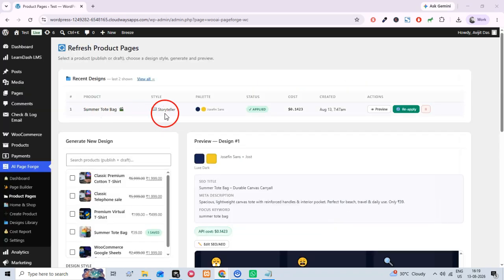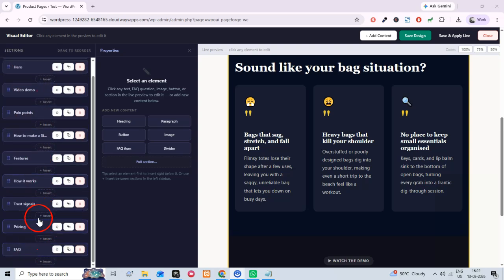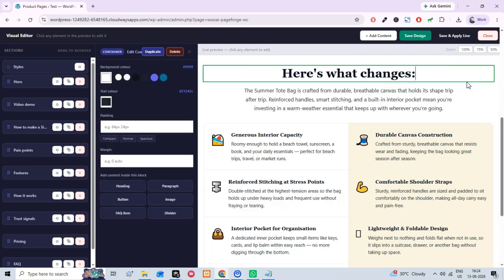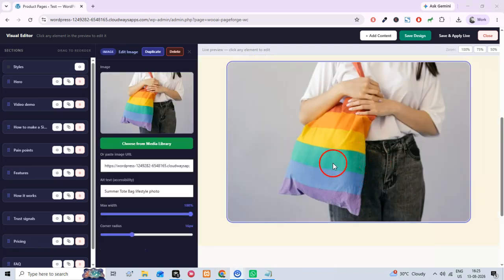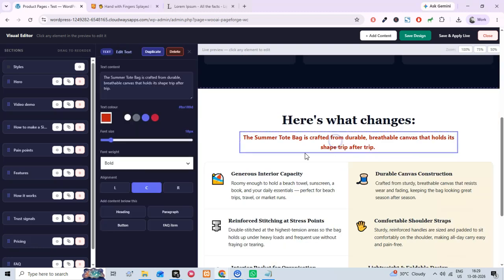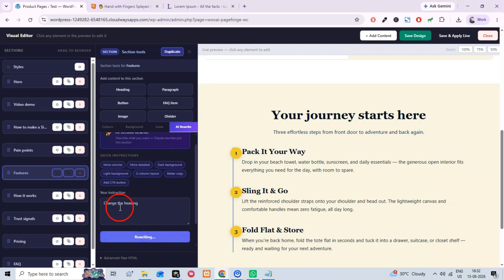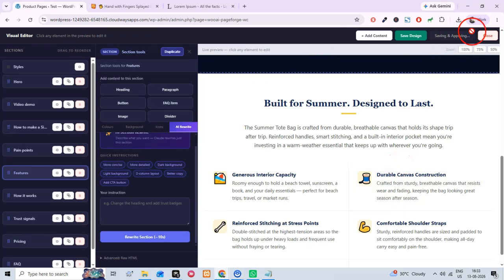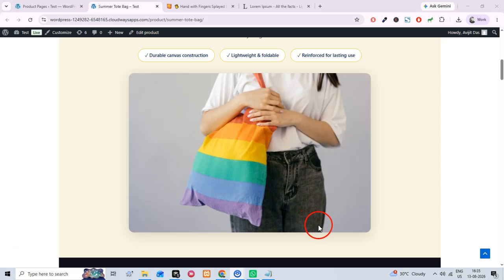How to Edit a Product Page with the Visual Editor in AI Page Forge Pro?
AI can design a great product page in minutes — but your brand still needs your final touch. .In this video, I'll show you how to customize any AI-generated product page using the Visual Editor in AI Page Forge Pro, with zero coding required.

You'll learn how to:
✅ Open the Visual Editor from any generated or saved product page preview
✅ Click and edit headlines, paragraphs, buttons, images, icons, and FAQs directly
✅ Reorder, duplicate, delete, or insert new sections
✅ Regenerate just one section with Claude instead of the whole page
✅ Save your edits as a draft or apply them live to your WooCommerce store instantly

No HTML. No page builder maze. No hiring a designer for every small tweak — just click, change, save, and apply.